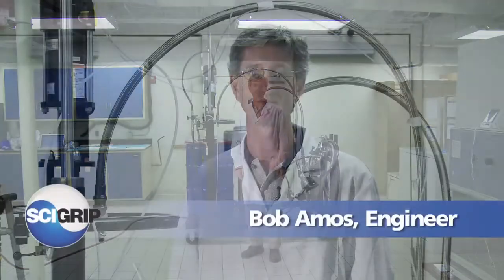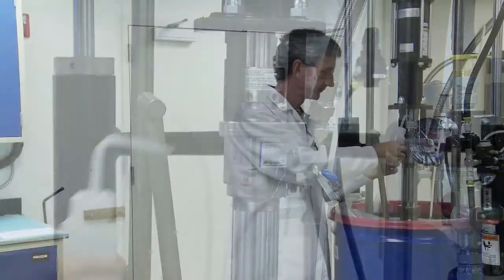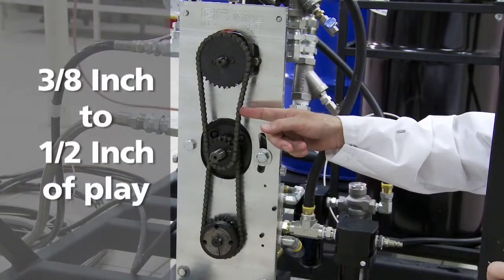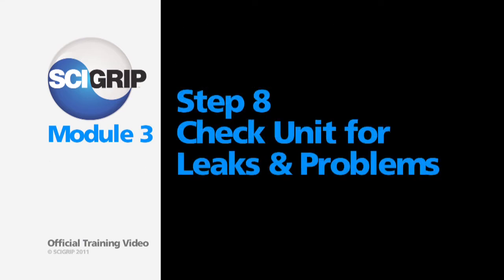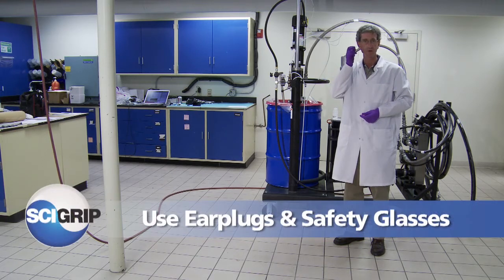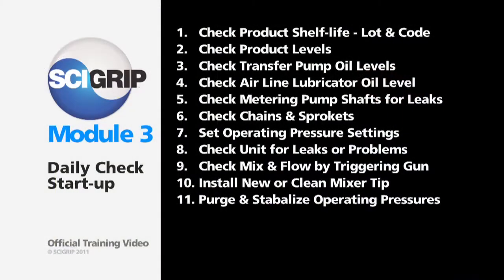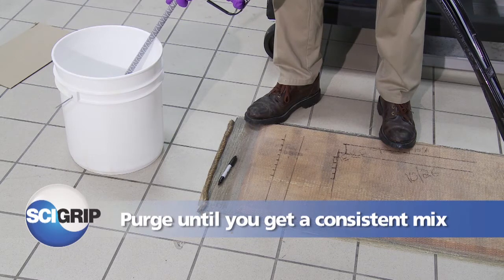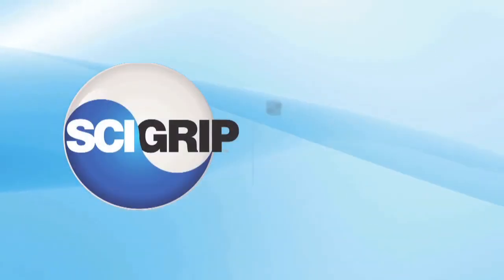SCIGRIP MODULE 3 - Daily Check List & Start Up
SCIGRIP TRAINING: Start UP & Daily Check List
2 PART ADHESIVE: Dispensing Equipment